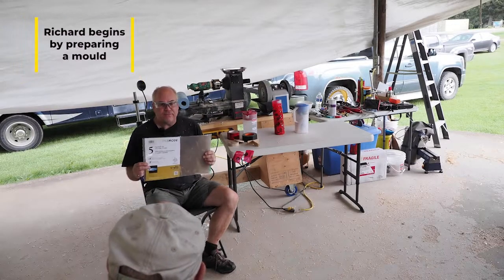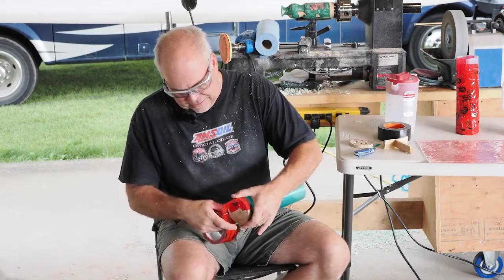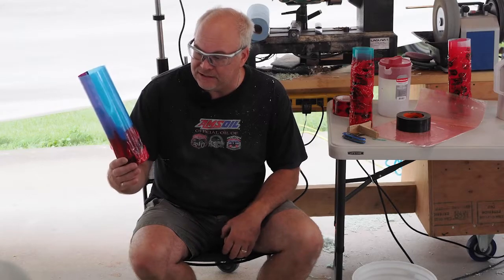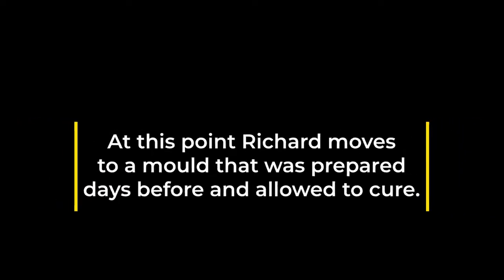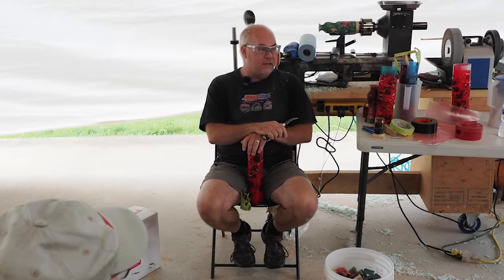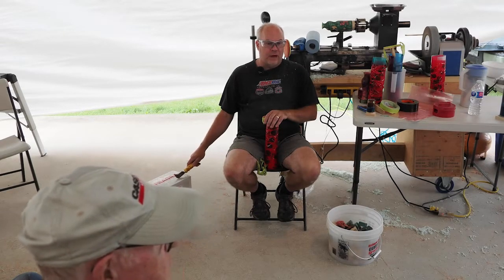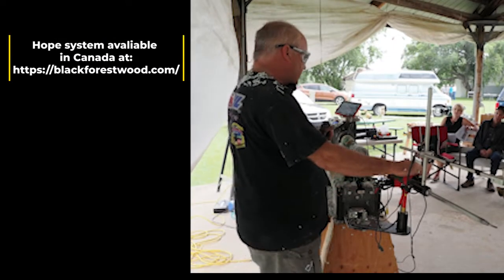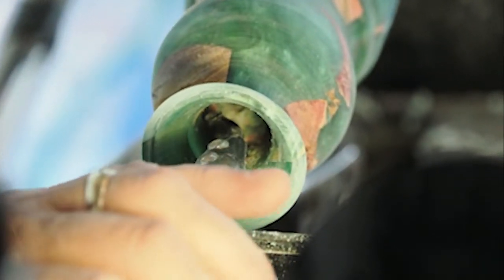Richard Pratchler Shell Lake 2022 YT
Richard Pratchler makes a resin/wood vase.